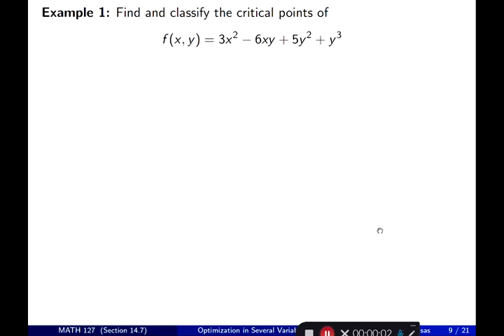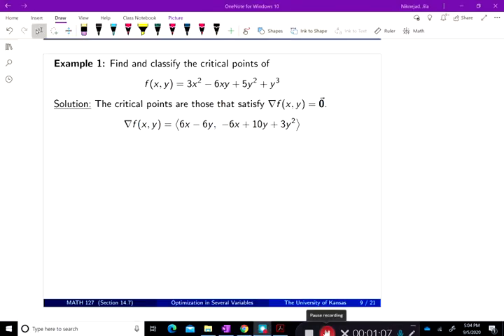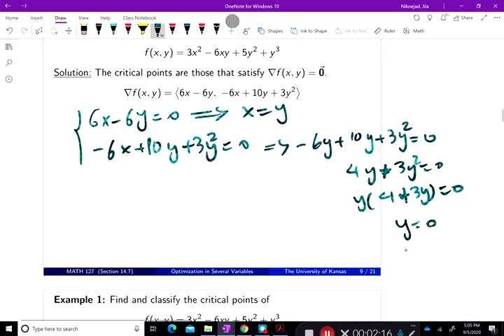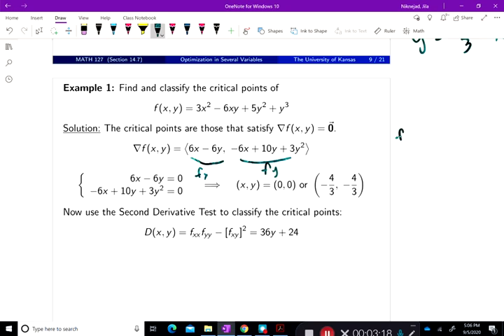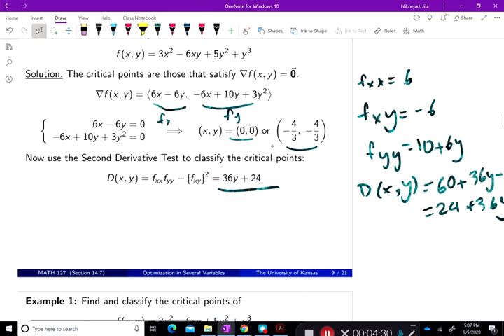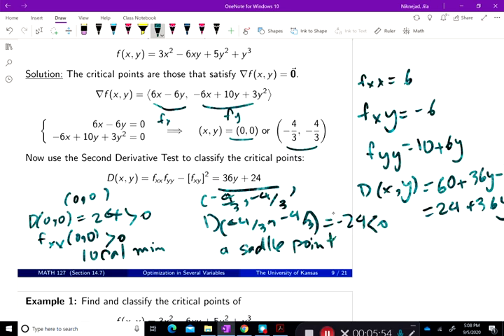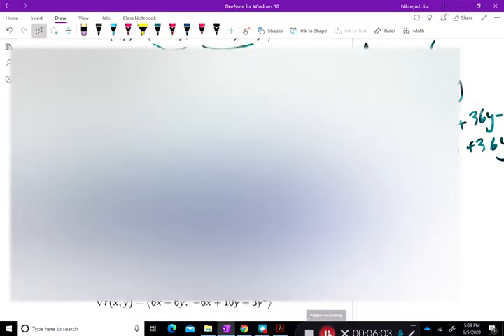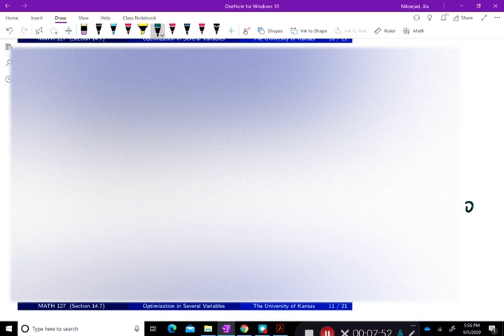14 7 Optimization in Several Variables, Part 2, Examples of Functions of Two Variables